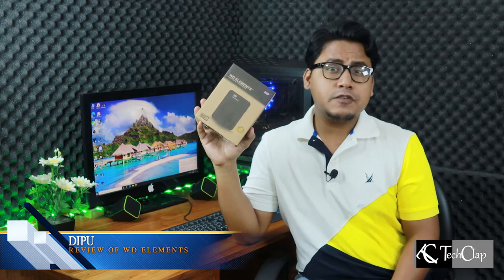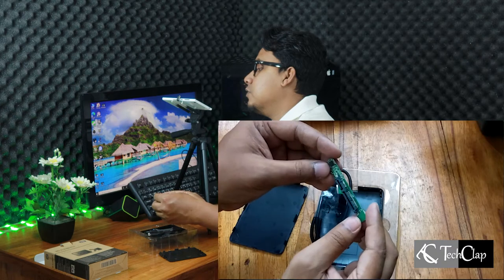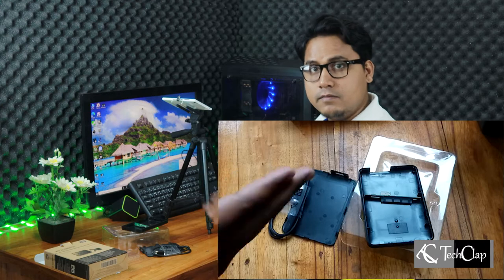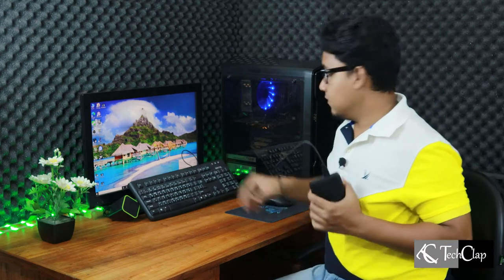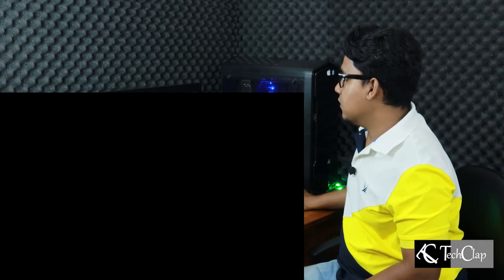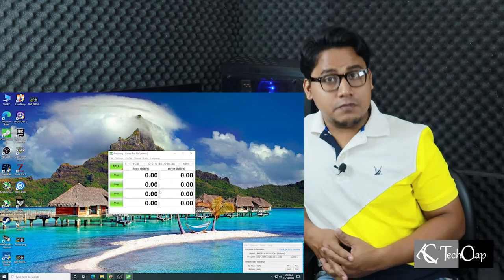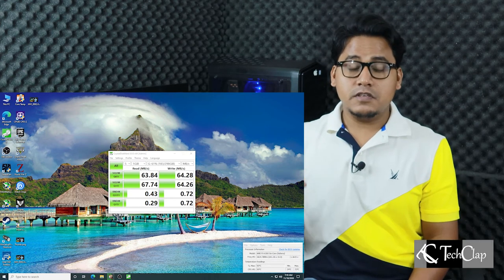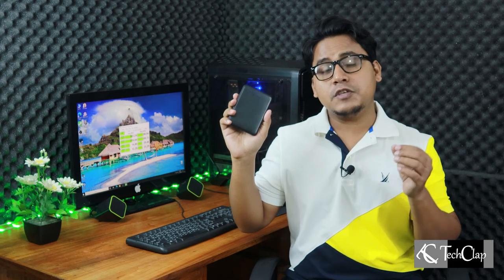Western Digital Elements USB 3.0 Hard Drive Case Review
Hey Guys,
I am DIPU. Today I brought you guys an USB 3.0 HDD Enclosure/Case from Western Digital. This video includes full Assembly and Benchmark.
Love DIPU.

My Current PC Configuration:
AMD FX 6300 (6 Core 6 Thread) Base Clock 3.5Ghz Overclocked to 4.7Ghz
Gigabyte GA-970A-DS3P
16GB 1333mhz DDR3 Ram
Gigabyte Radeon RX 580 8GB DDR5 Graphics Card
240GB Kingspec P Series SSD
750GB Samsung 2.5" HDD
2TB Toshiba 3.5" HDD
Windows 10